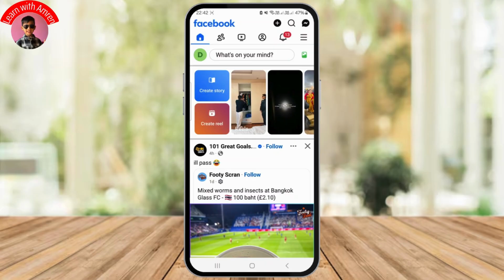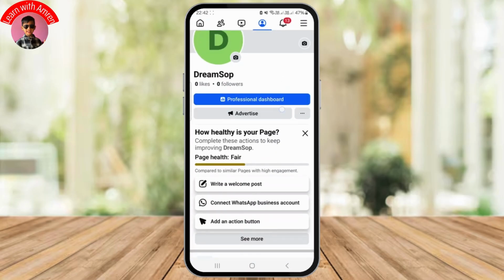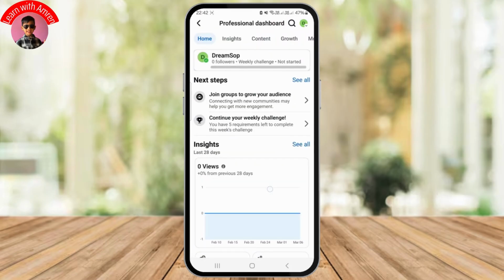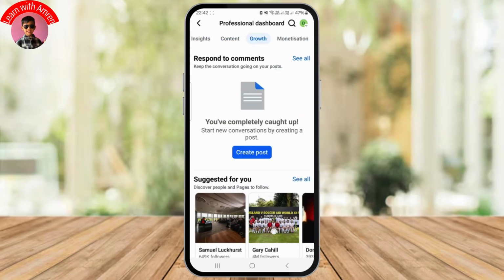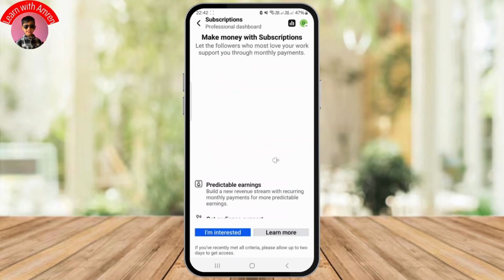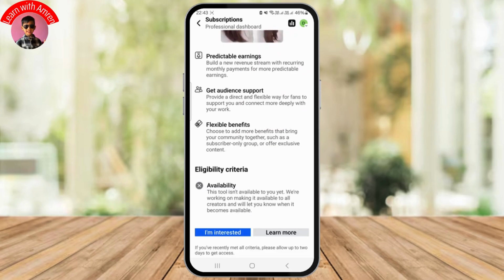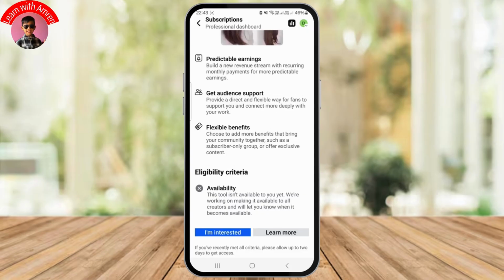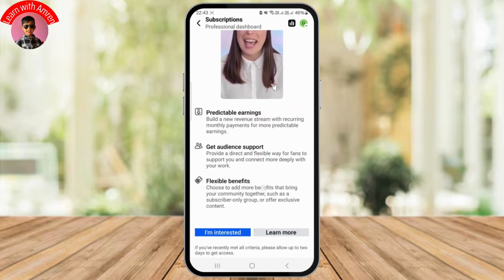How to Set Up Subscribe Button on Facebook Page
Learn how to make your Facebook Page more engaging and accessible to your audience.

Timestamps:

00:00 How to Set Up Subscribe Button on Facebook Page
00:10 How Do I Add a Subscribe Button on Facebook?